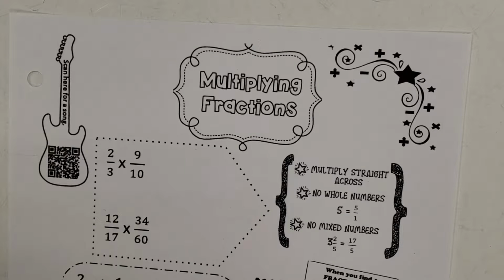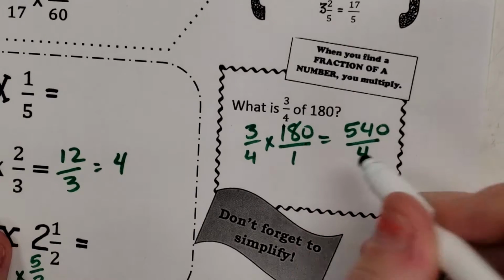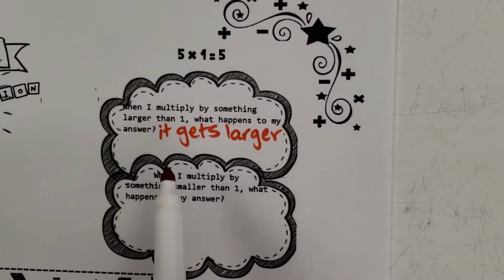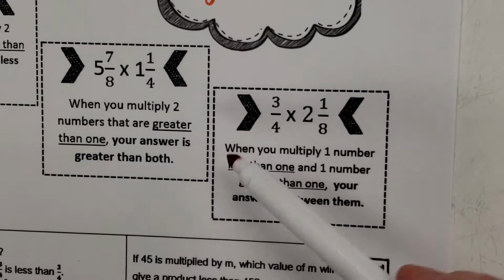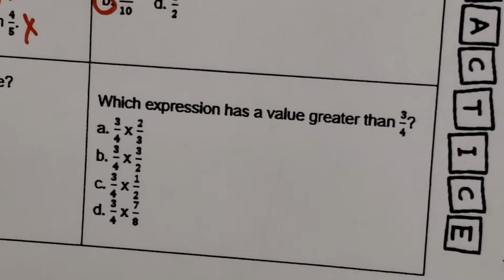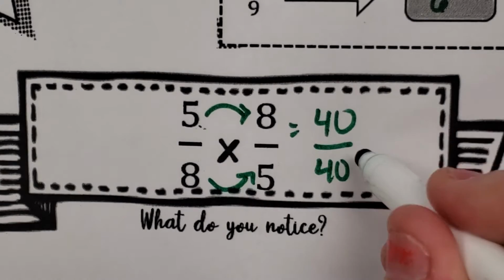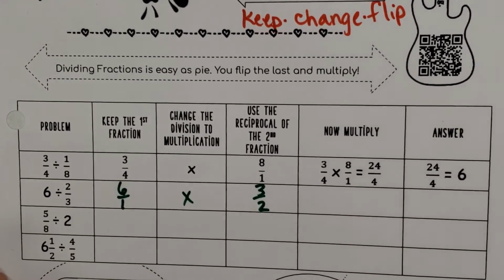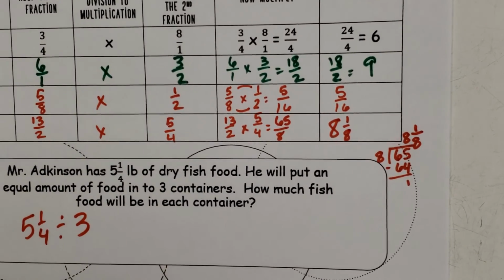Fraction Notes for Sub